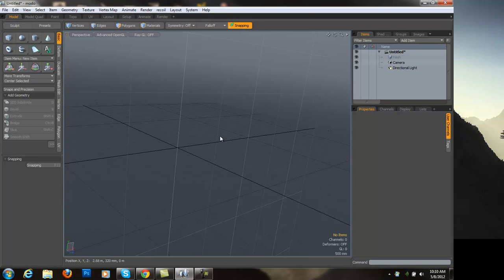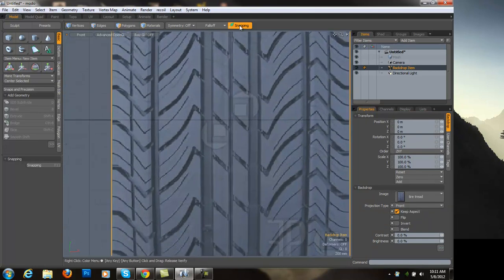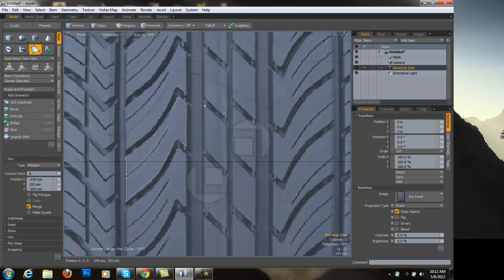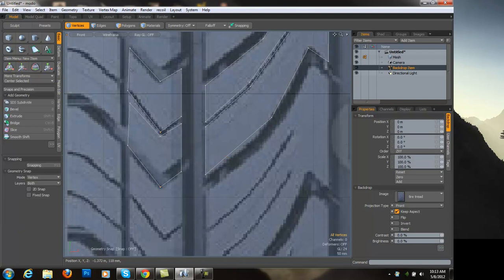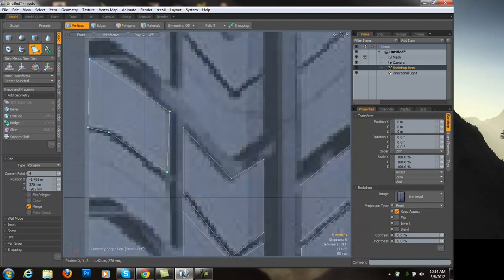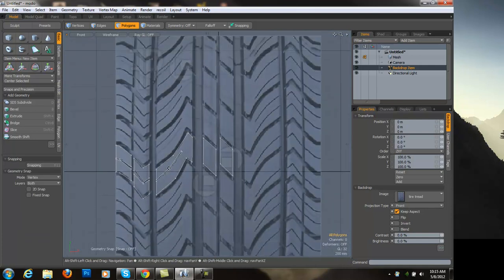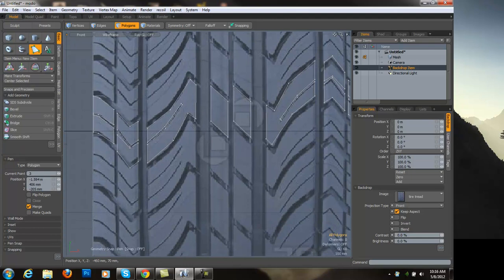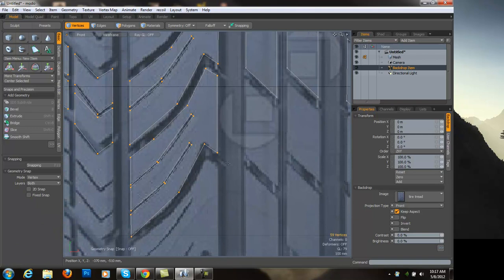Part 1 of 3d Tire Tutorial in Modo 601 from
This is a 3d tire tutorial using Modo 601 Photoshop and Illustrator